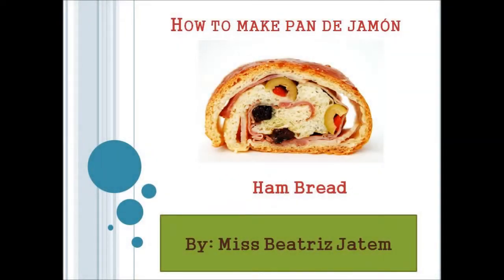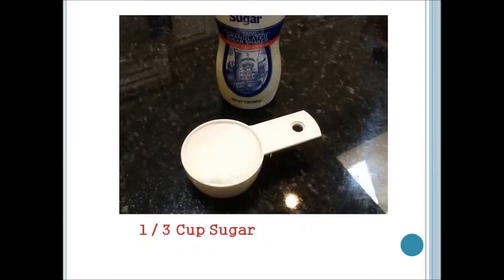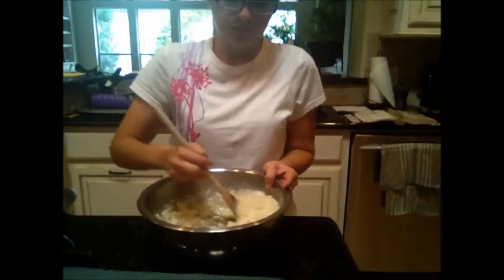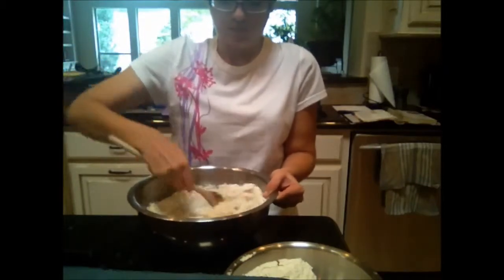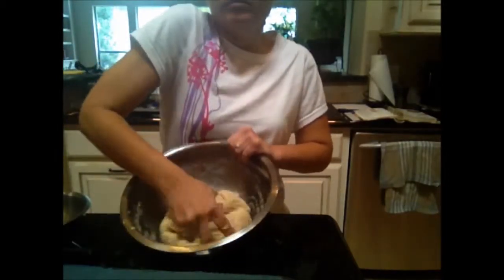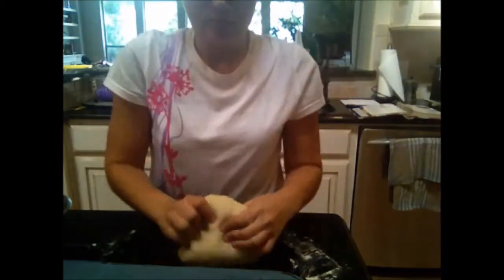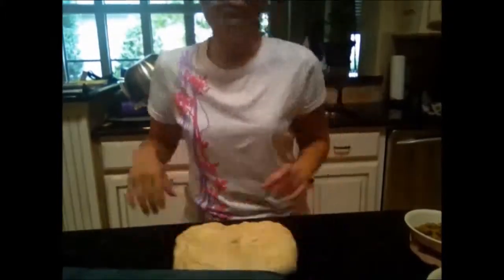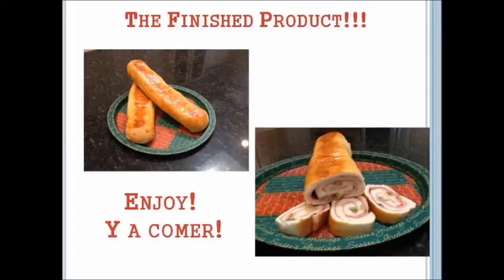How to make pan de jamon